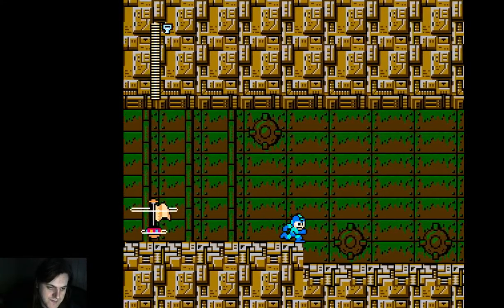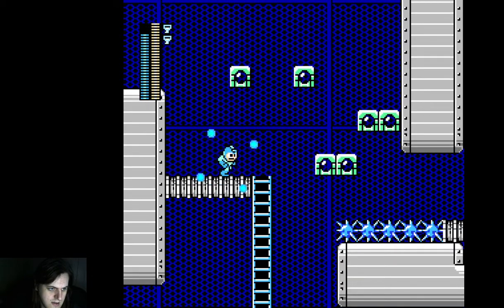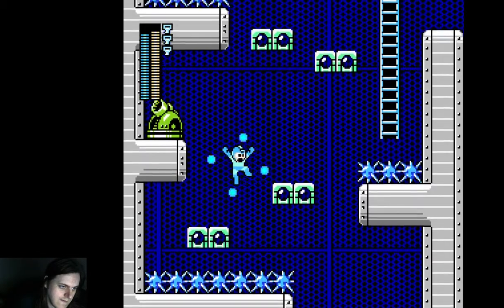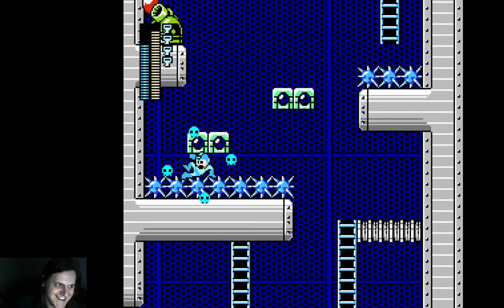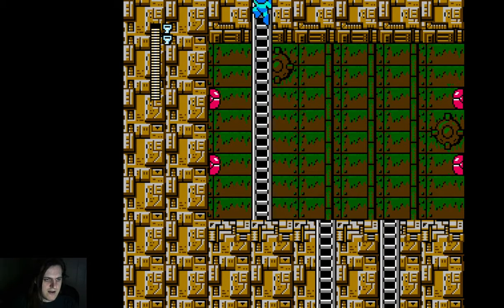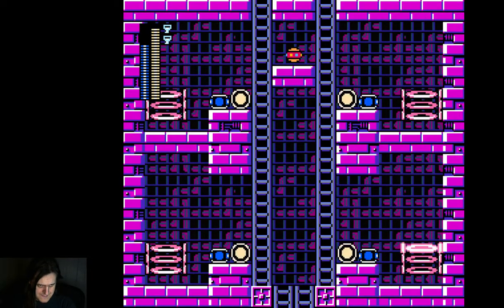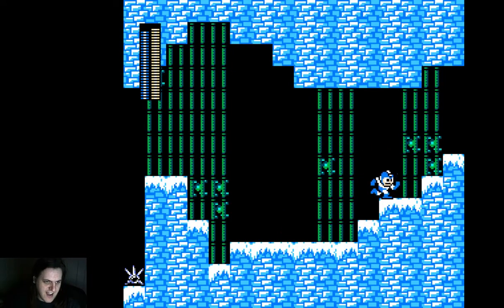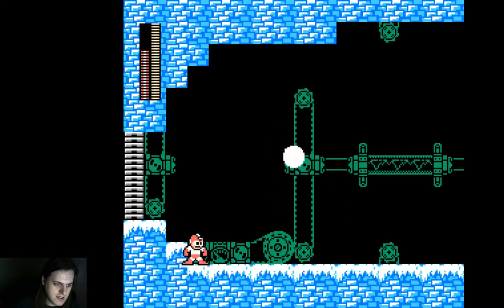Coldcore Mountain Quest (Mega Man Maker Level Upload)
I remembered to upload a thing to youtube, someone get me a medal!